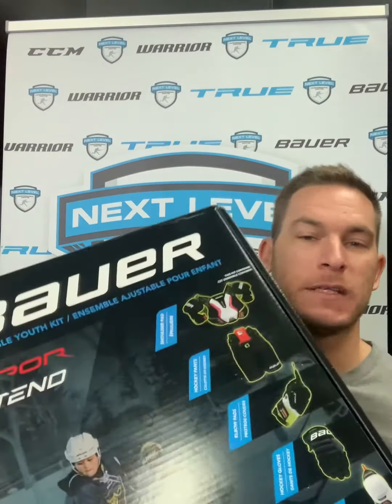Vapor Extend review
If you’re looking for cost effective Youth equipment for a new up and coming player, then this review is for you!